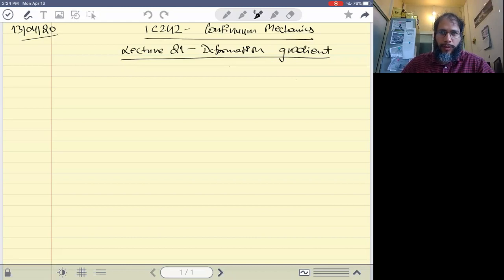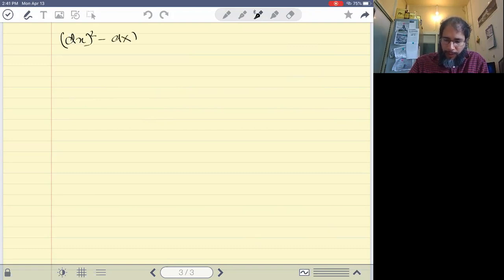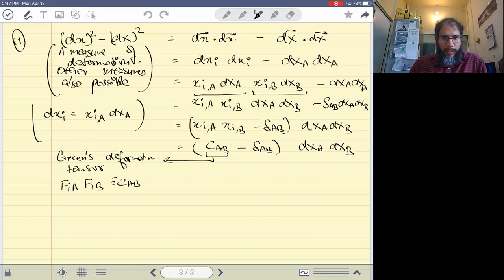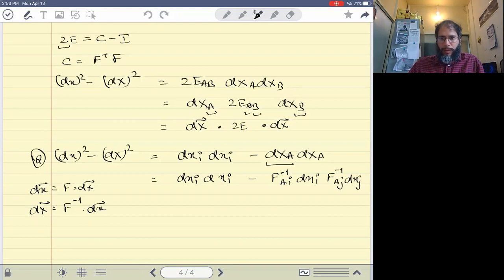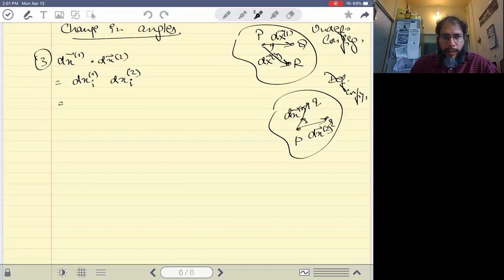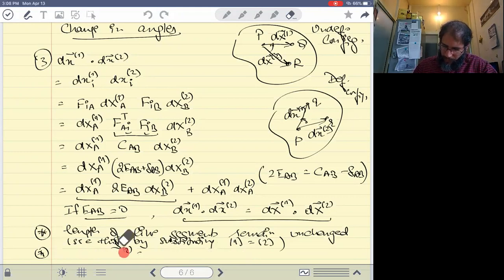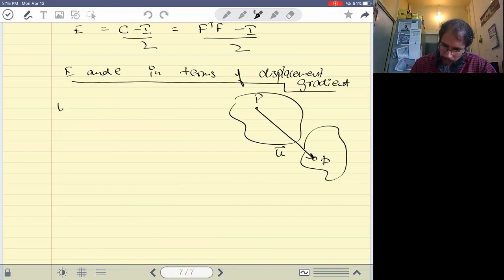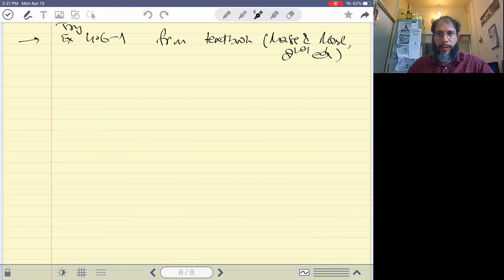IC242 - Continuum Mechanics - Lecture 21 - Deformation Gradient